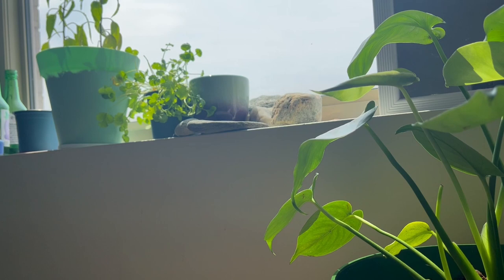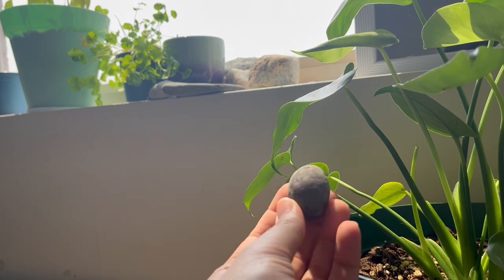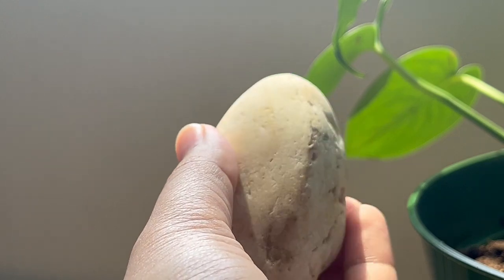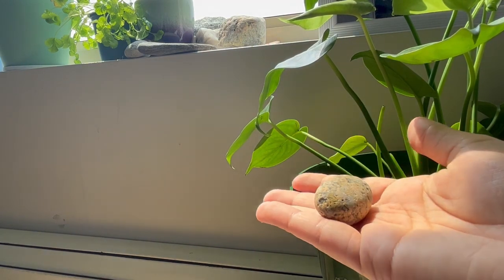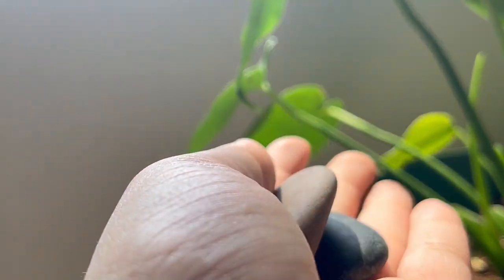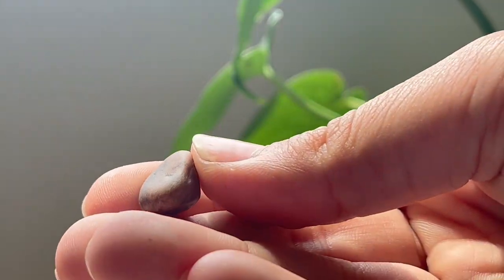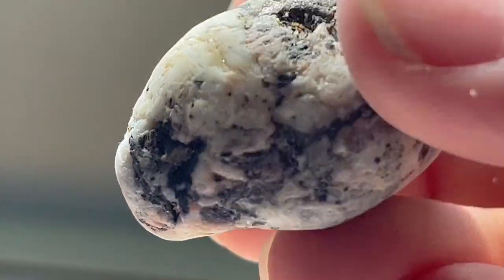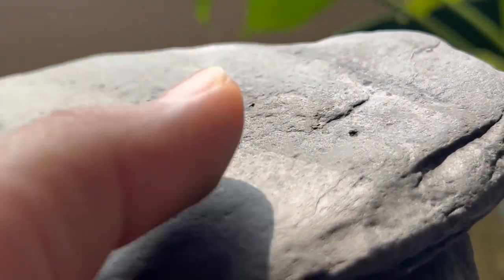ASMR ROCKY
This is Rock ASMR.